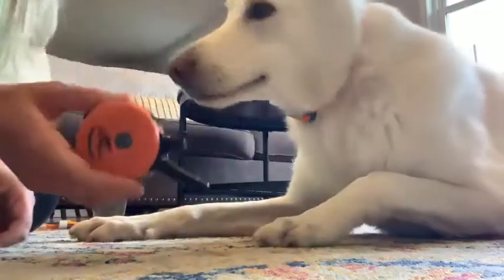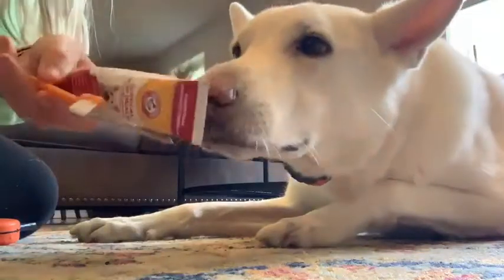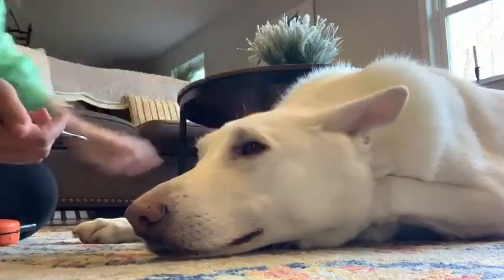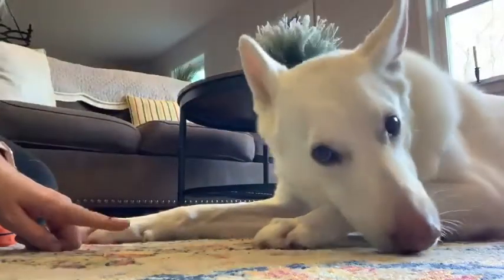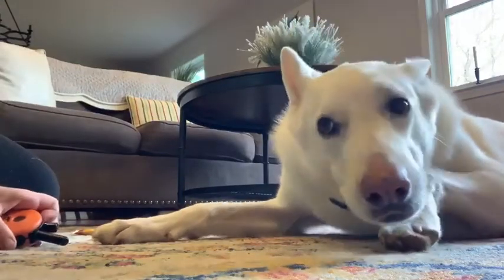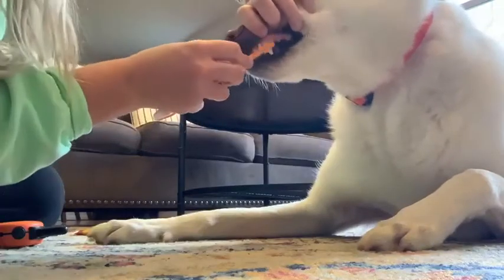Brushing dog teeth